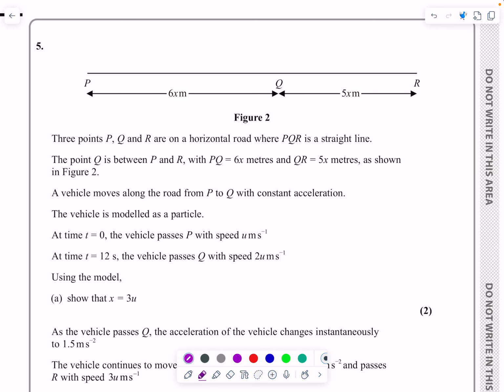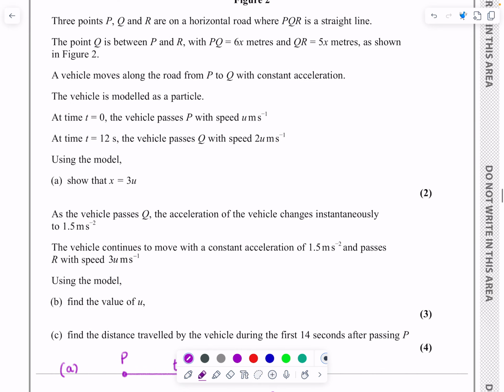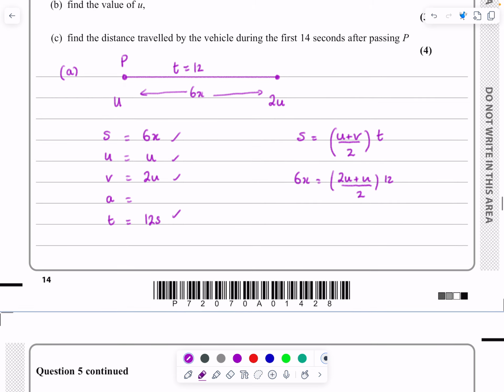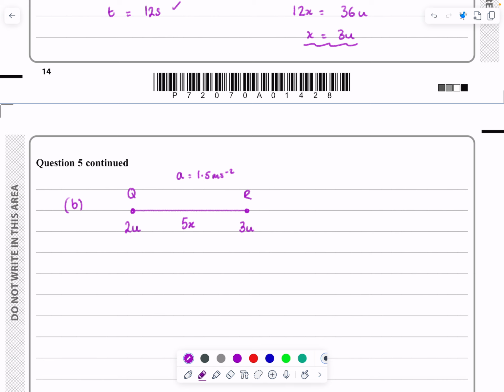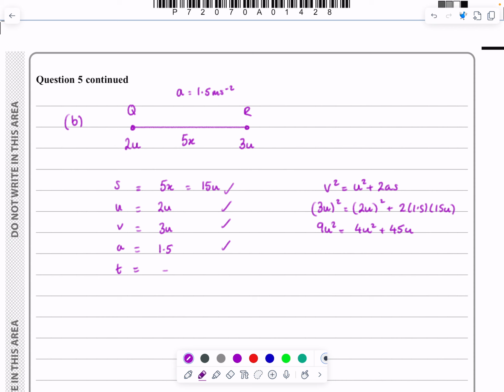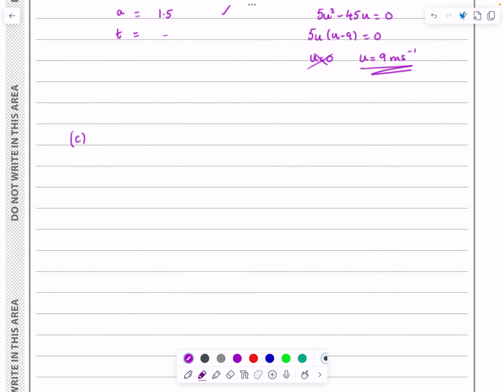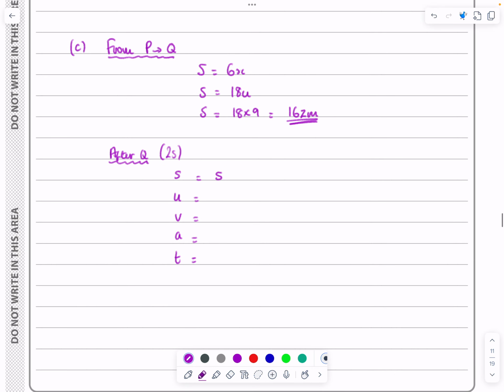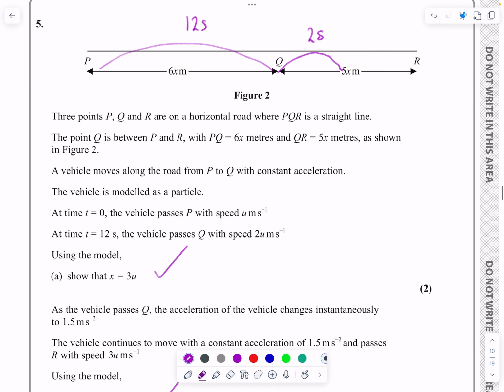IAL, Edexcel, Jan 2023, M1, Q5, Kinematics, Constant Acceleration, SUVAT, Mechanics, Peter, WME01/01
IAL, Edexcel, Jan 2023, M1, Q5, Kinematics, Constant Acceleration, SUVAT, Mechanics, Nick Peters, WME01/01